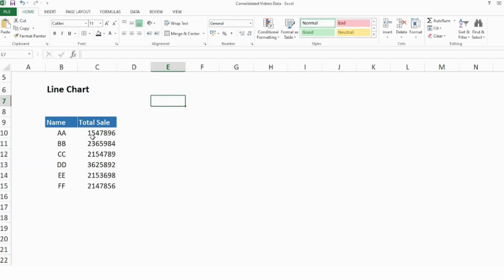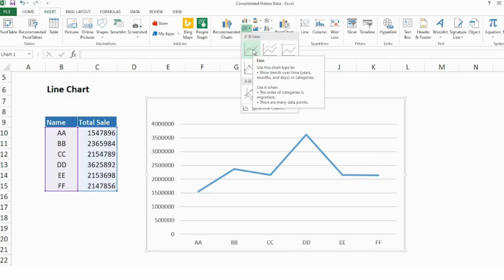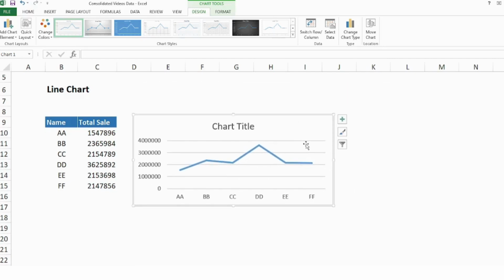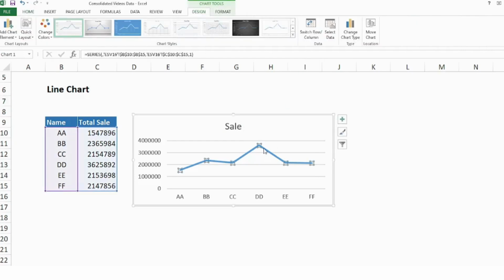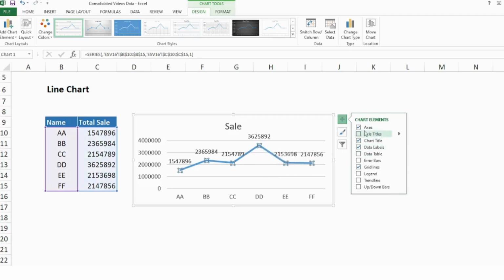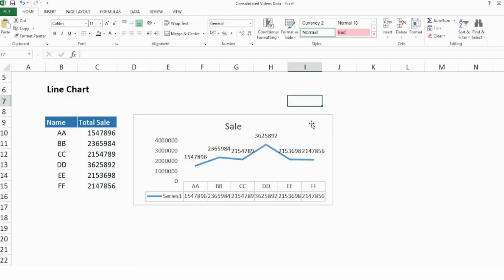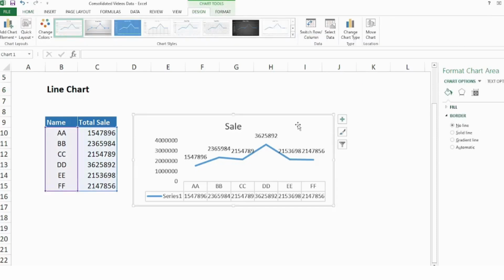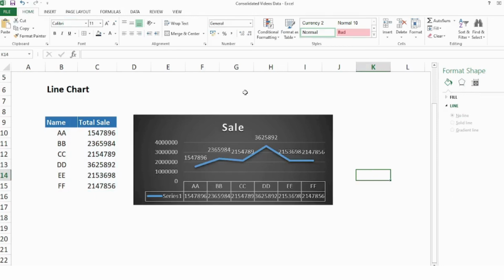How to Make a Line Chart in Excel - Easy Chart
This useful tutorial will explain about how to create a line chart in Microsoft Excel in few easy steps.